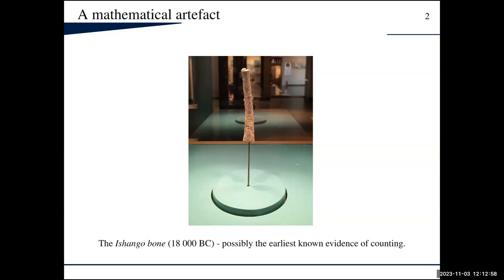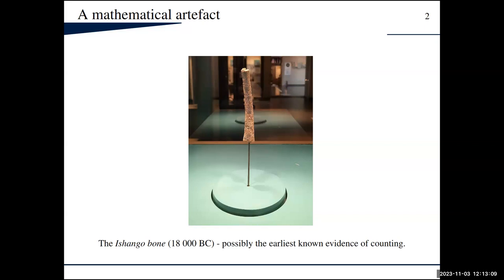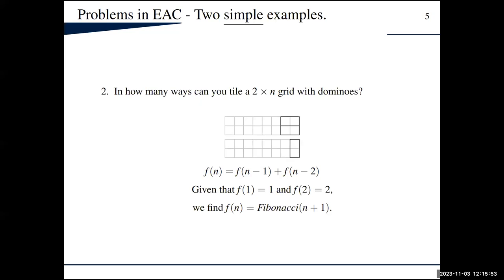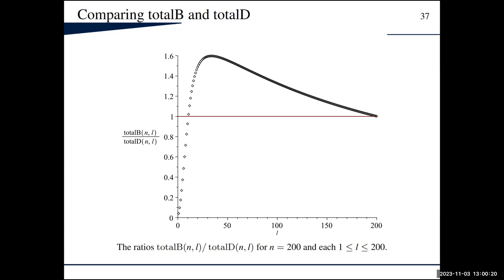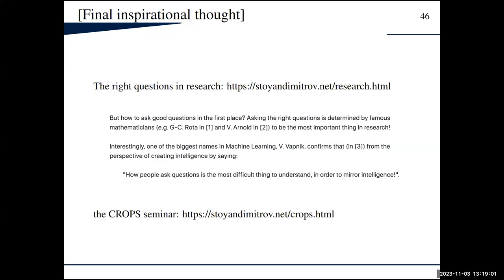Nov 3, 2023: Stoyan Dimitrov (Three enumerative results and their applications in Theoretical CS.)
Nov 3, 2023: Stoyan Dimitrov
Title: Three enumerative results and their applications in Theoretical Computer Science.
Abstract: Counting questions were among the first that people asked and pursued. However, enumerative combinatorics became a separate subfield of mathematics just a few decades ago. In this talk, we will discuss three enumerative results that are easy to state (yet not to obtain), and which find applications in three of the fundamental tasks in theoretical computer science: sorting, searching and random sampling. We will conclude with an exciting open problem.